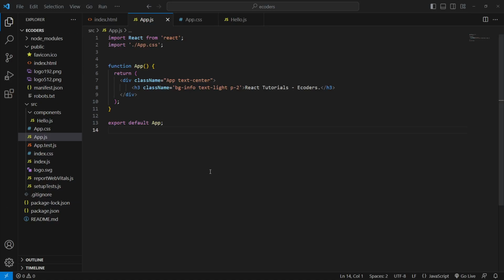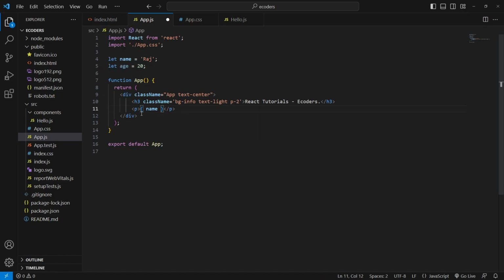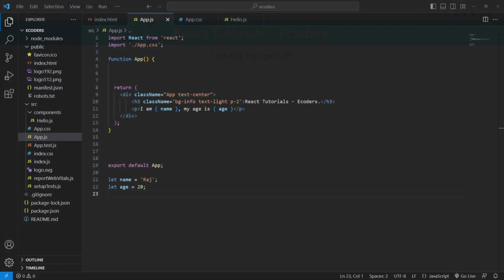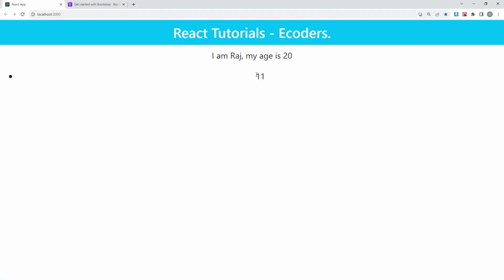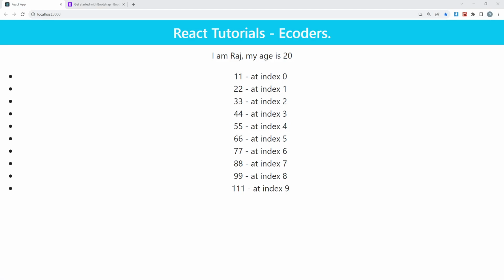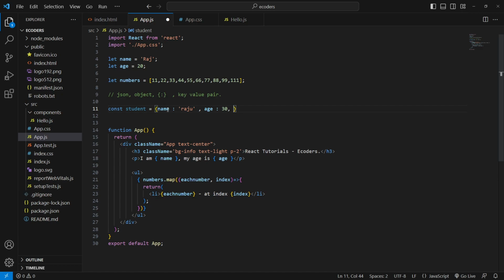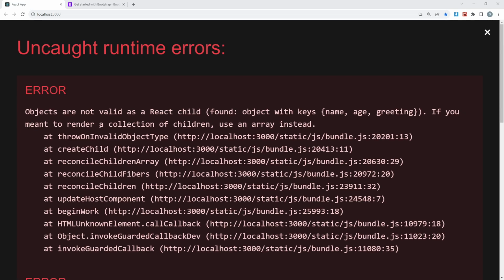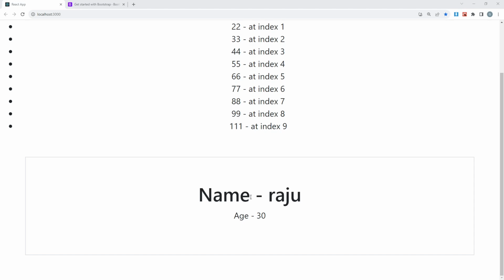007 rendering js varaibles inside the components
In this video i have shown how we can print our javascript varibles in our components using the jsx syntax.